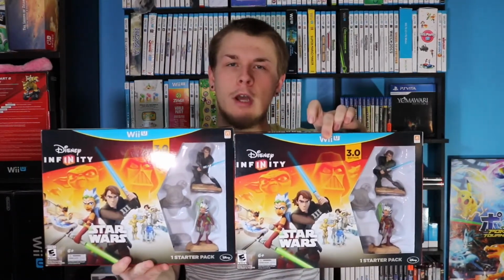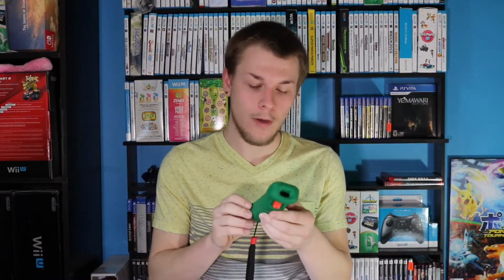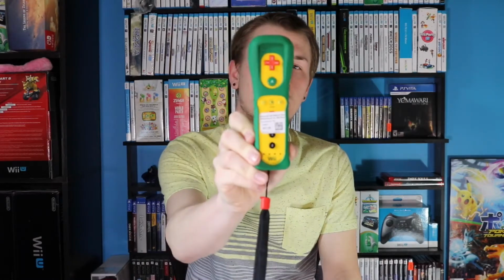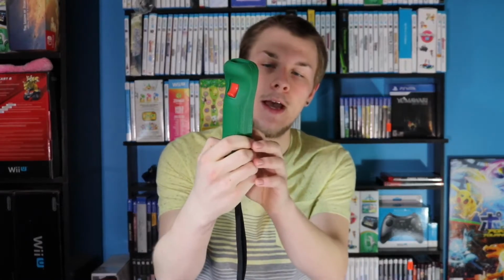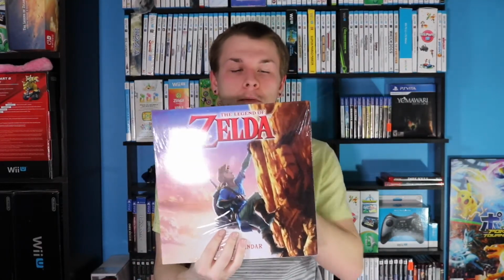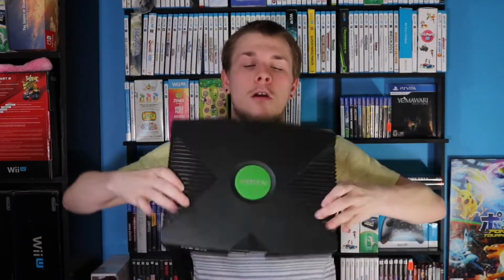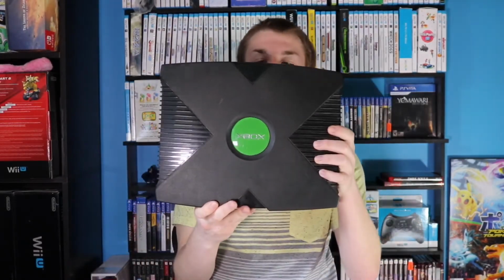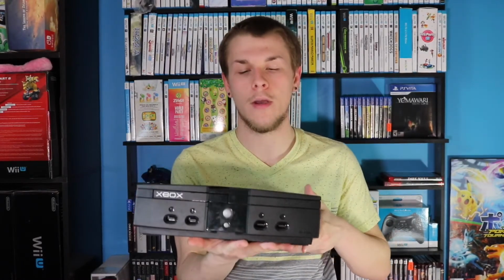ZTG Pick Ups Ep 19: Wii U Variants and Freebies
In this pick ups video I got some free games and consoles, and also added more Wii U variants to my collection! Check out what I picked up!